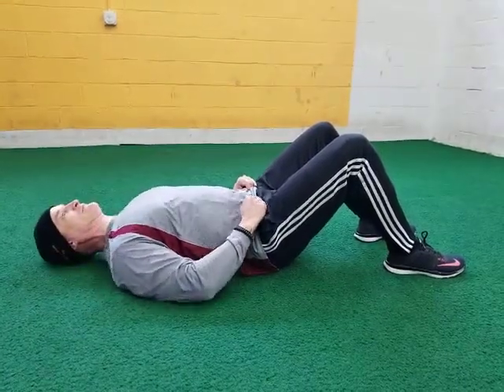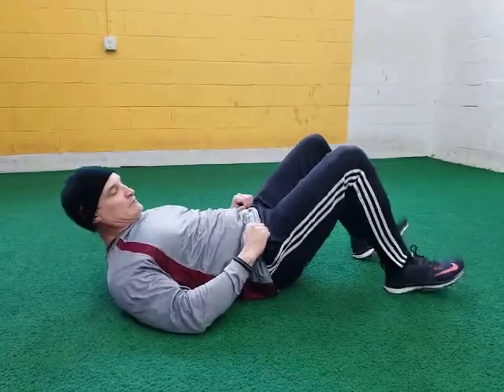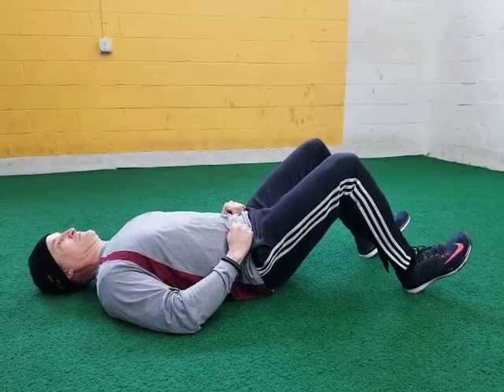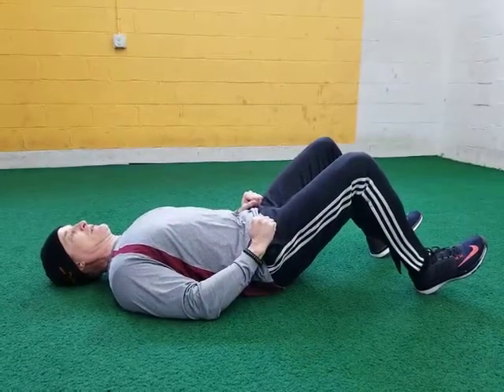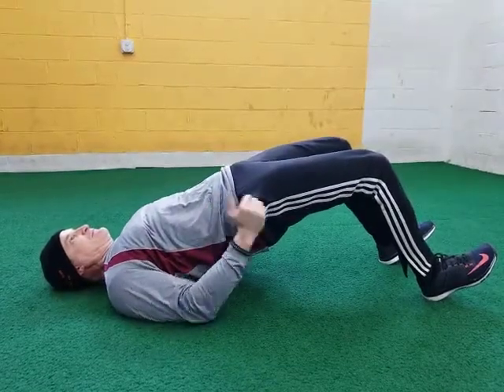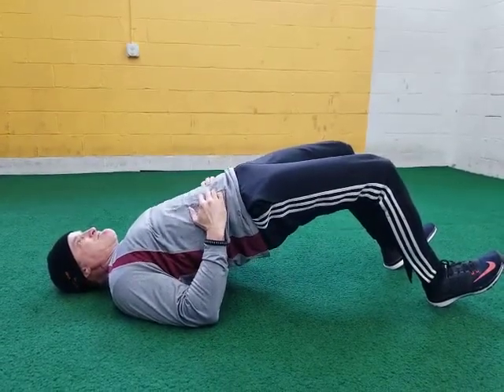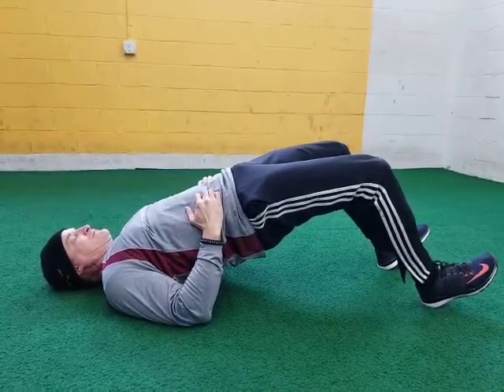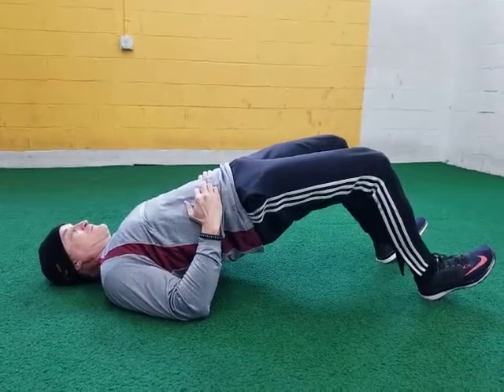Glute Bridge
Instruction on how to execute a proper glute bridge.